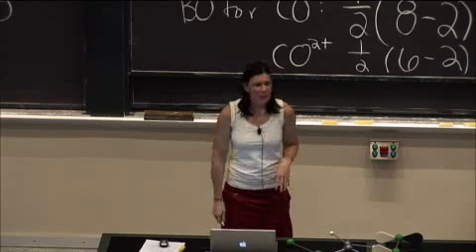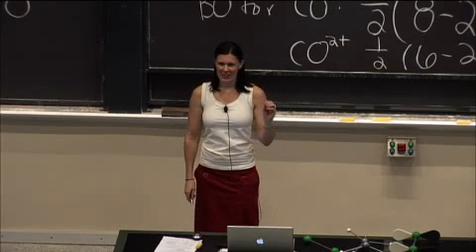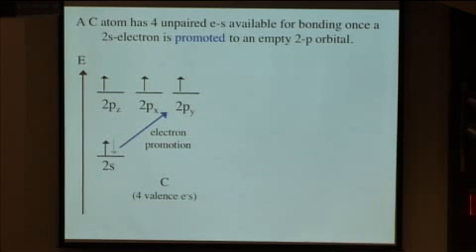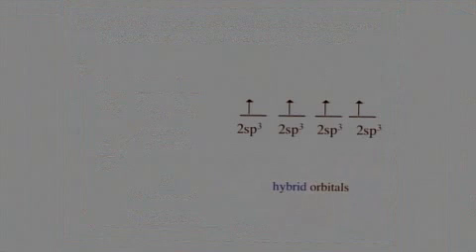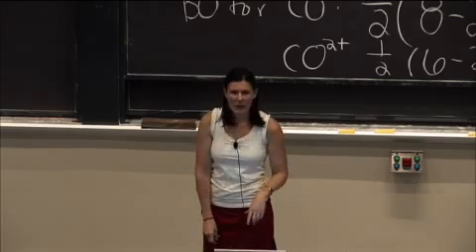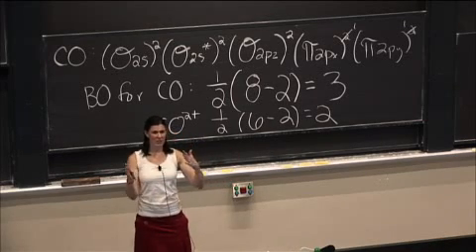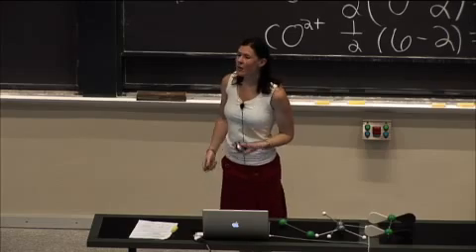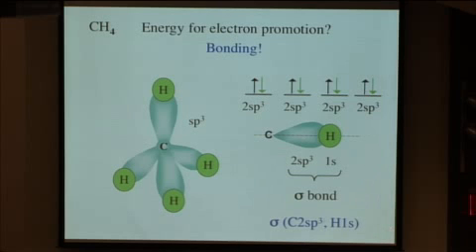Lec 15, Valence Bond Theory and Hybridization, Hybridisation of Atomic Orbitals, Methane Part 2